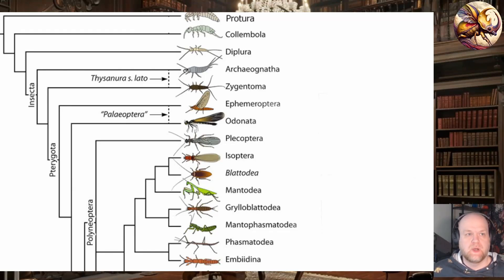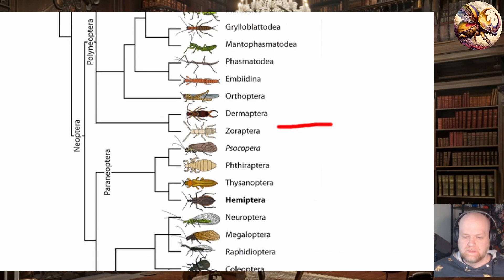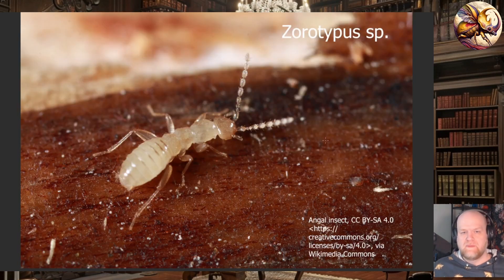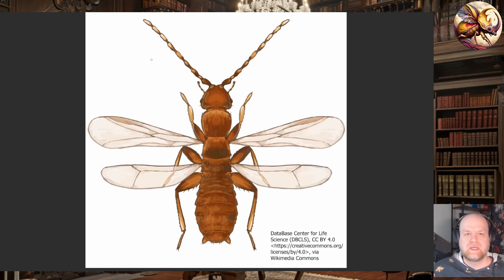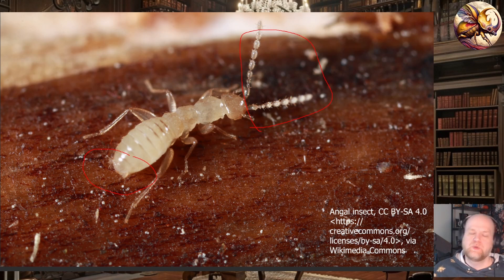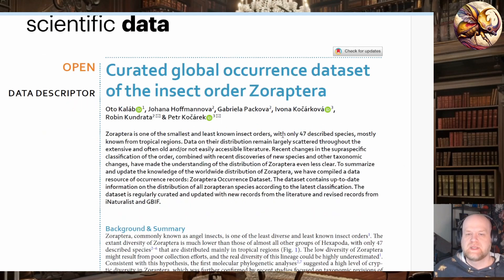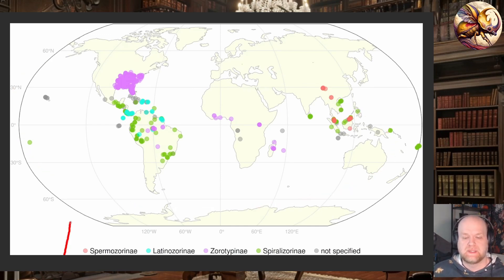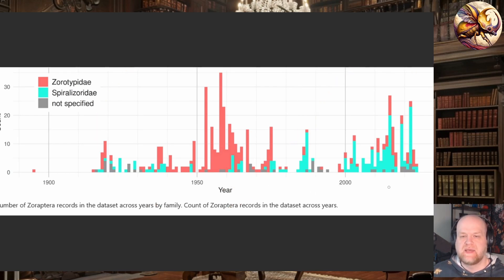Meet The Rarest of Insects - Angel Insects (Zoraptera)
Chapters
00:00 Intro
00:50 Order Zoraptera
02:54 Research Article

Kaláb, O., Hoffmannova, J., Packova, G. et al. Curated global occurrence dataset of the insect order Zoraptera. Sci Data 12, 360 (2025).

Database
Zoraptera Occurrence Dataset: